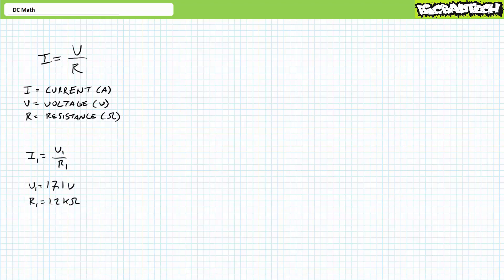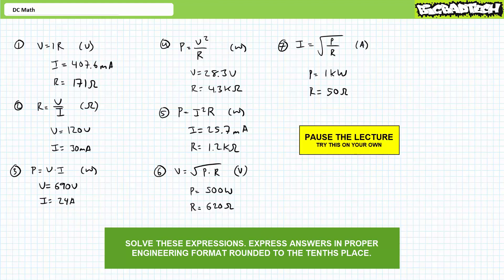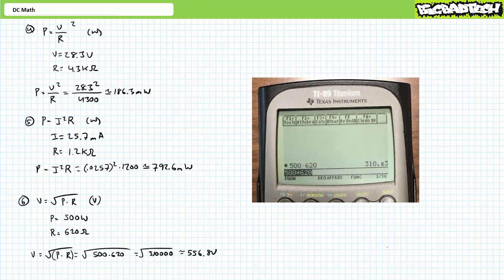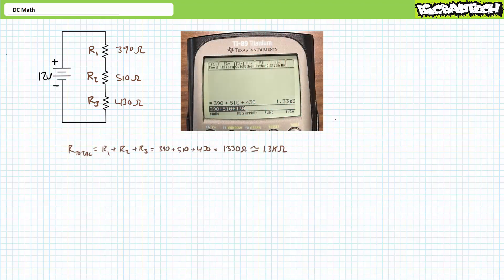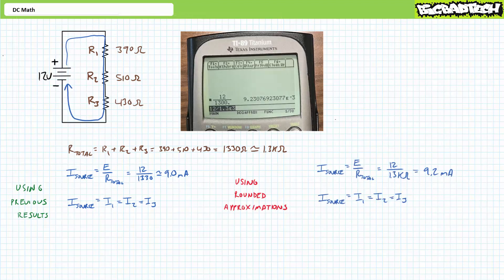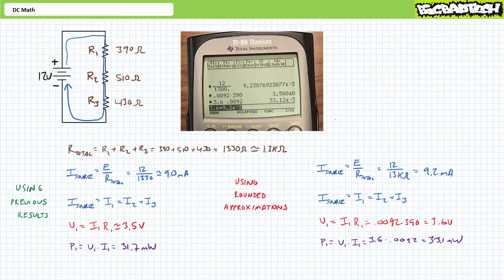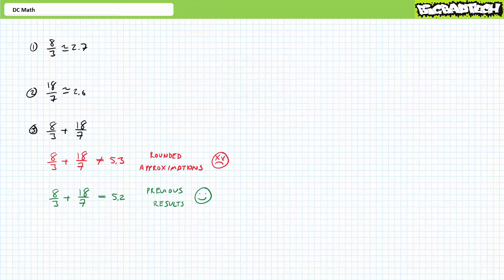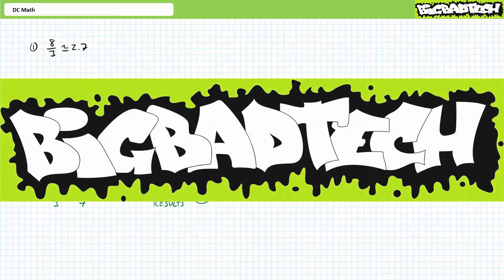DC Math Part (2 of 2)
In this lesson we'll review negative and fractional exponents, the order of operations, and the use of the scientific calculator. (Part 2 of 2)